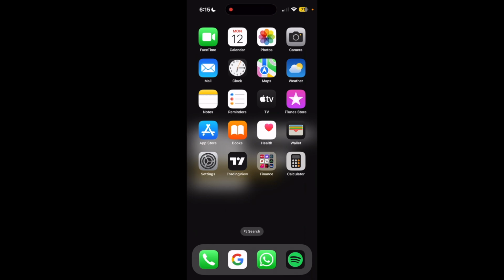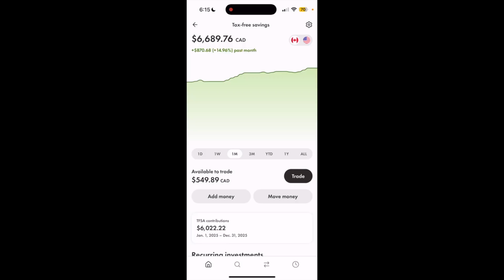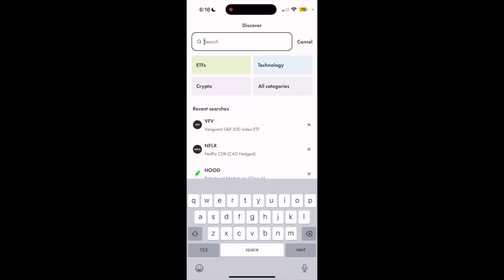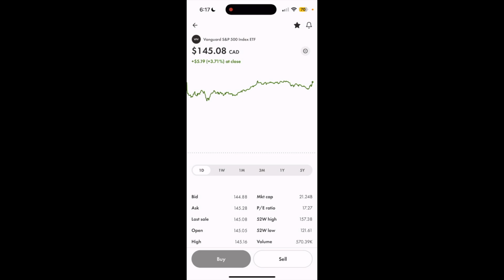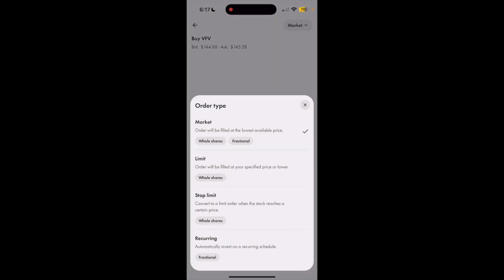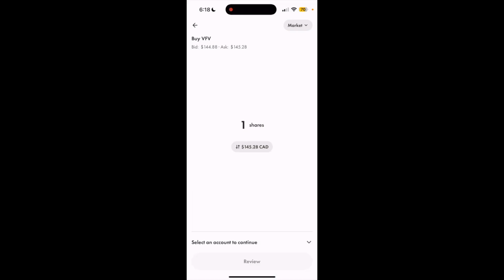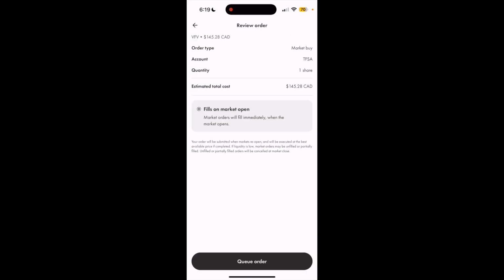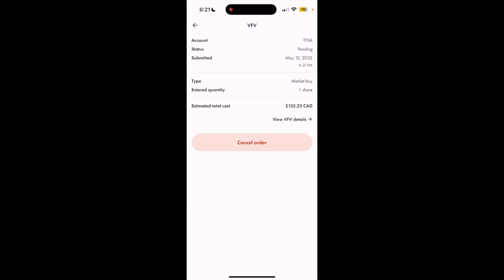How to Buy Your First Stock on Wealthsimple (Step-by-Step)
Learn how to buy your first stock on Wealthsimple with this step-by-step tutorial for beginners. This guide shows you exactly how to place your first stock order using the Wealthsimple app on your phone.

Whether you're a beginner investor or just getting started with the Wealthsimple mobile app, this tutorial walks you through the entire process — from finding a stock to placing your order — so you can invest confidently right from your mobile device.

Wealthsimple is one of Canada's most popular investing apps, and this video makes it easy to get started.

📈 Brokers

Wealthsimple
Code: UJL3TA

Questrade
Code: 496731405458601